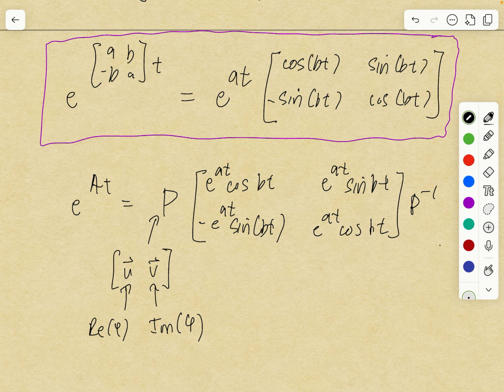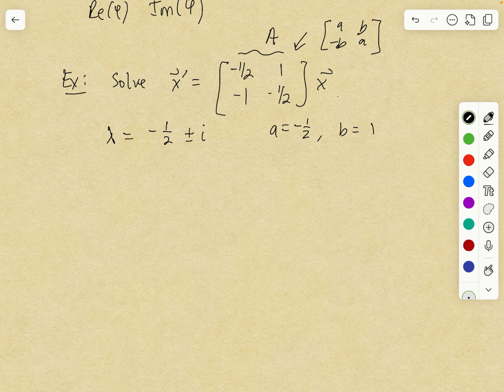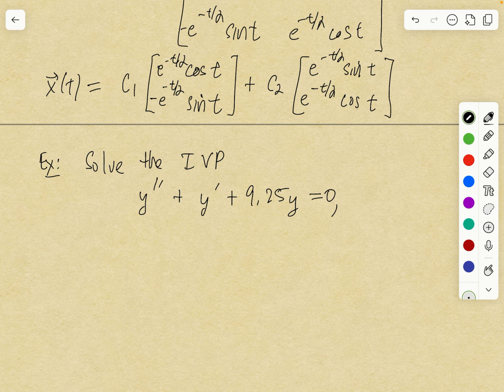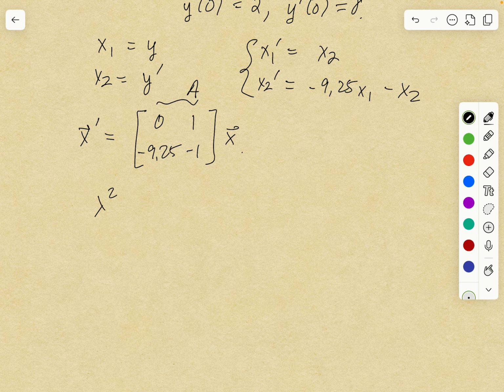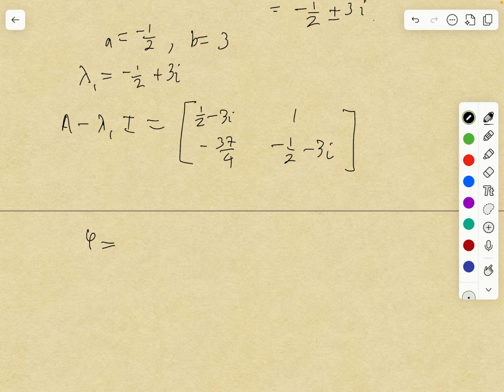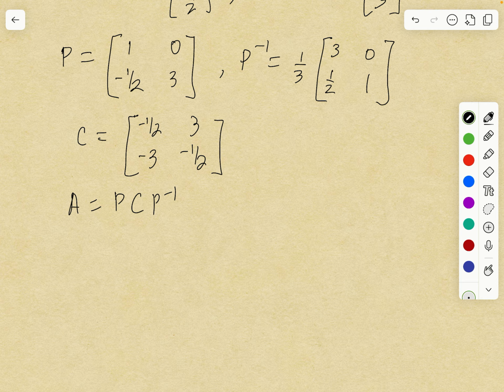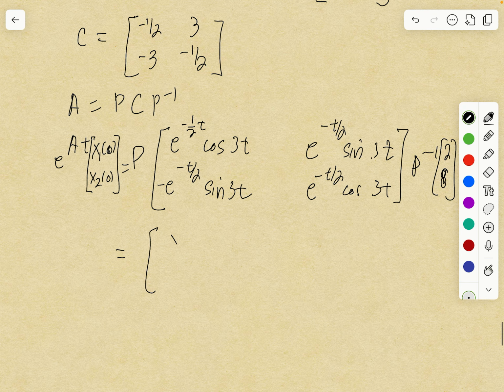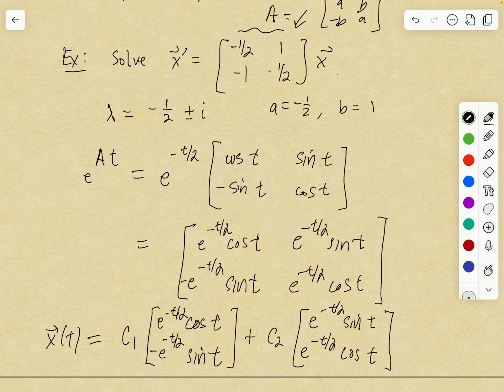Matrix Exponential and Complex Eigenvalues, part 3